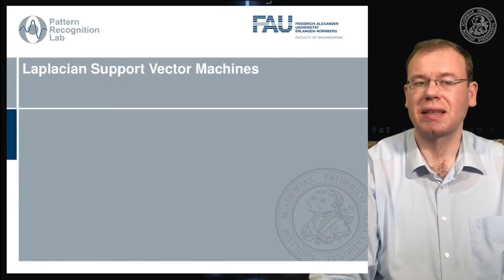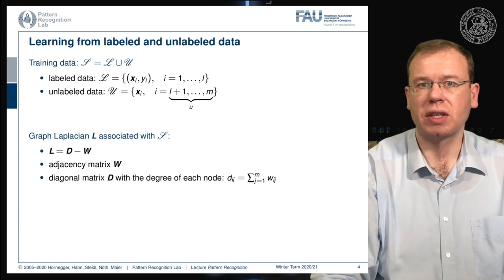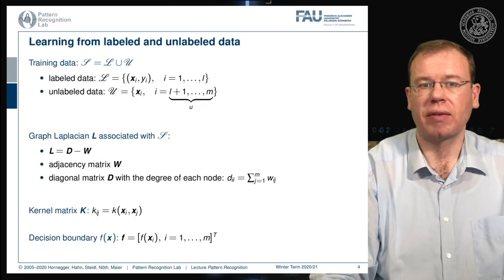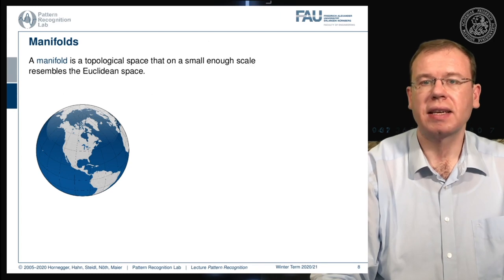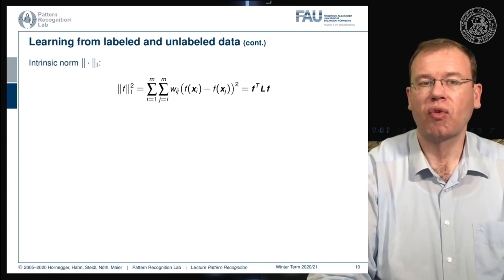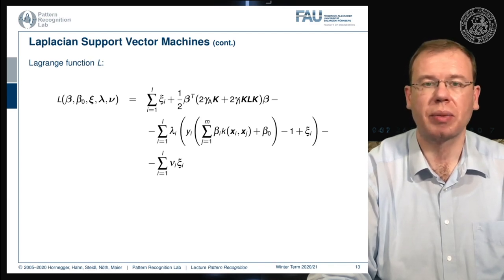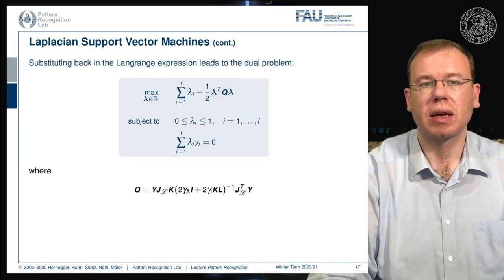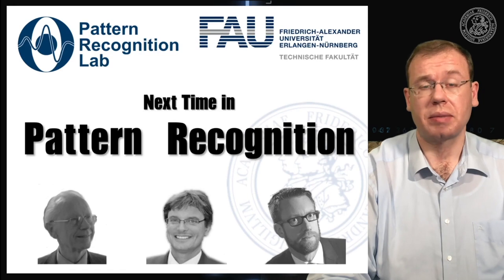Pattern Recognition [PR] Episode 28 - Laplacian Support Vector Machines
In this video, we introduce the Laplacian SVM.